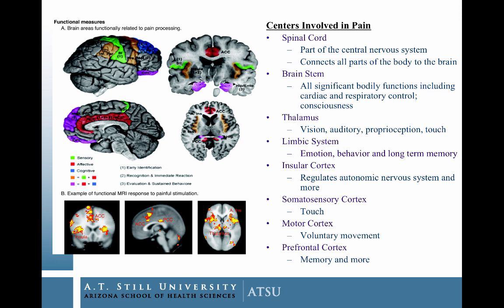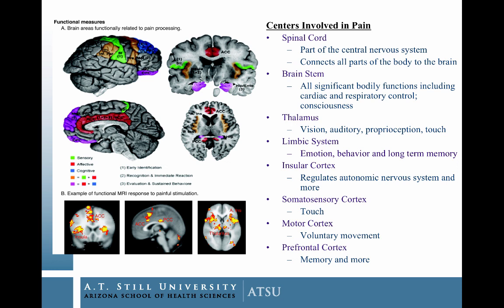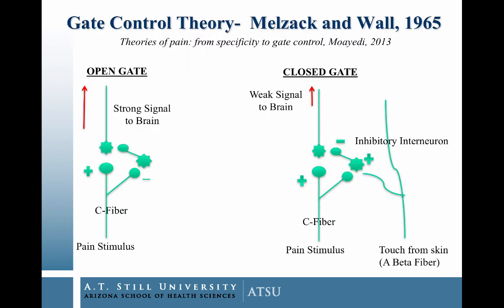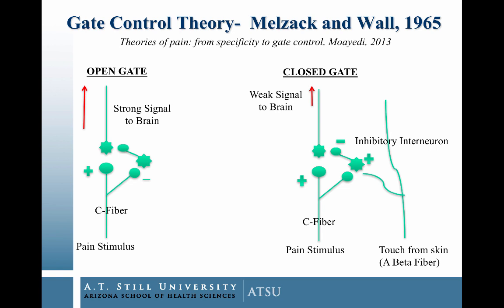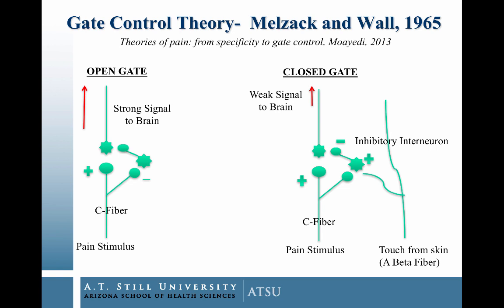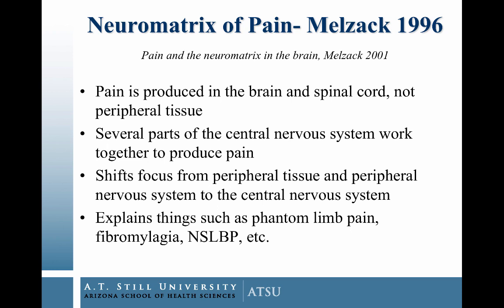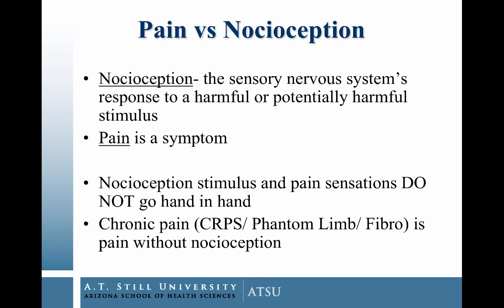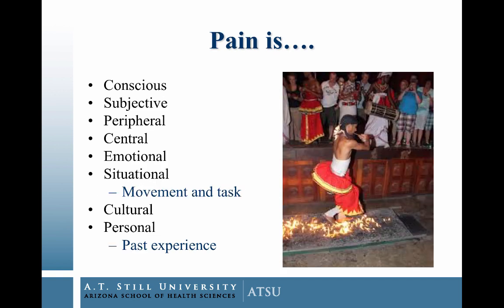Pain Management - Part 2